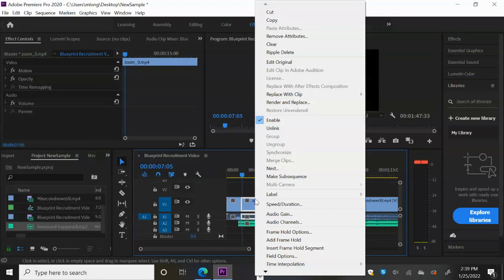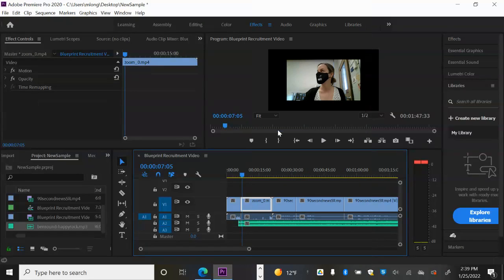Unlinking Audio and Video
For Adobe Premiere Pro